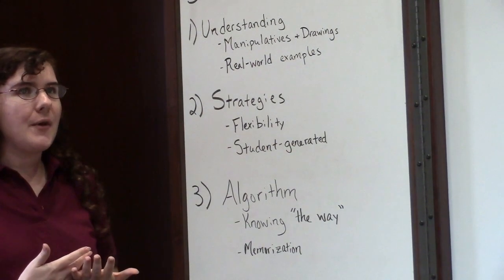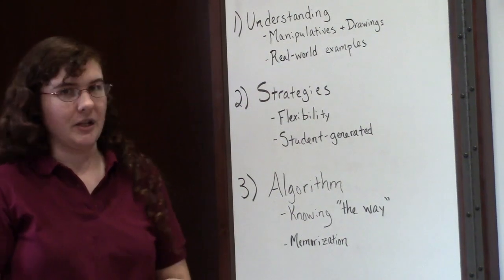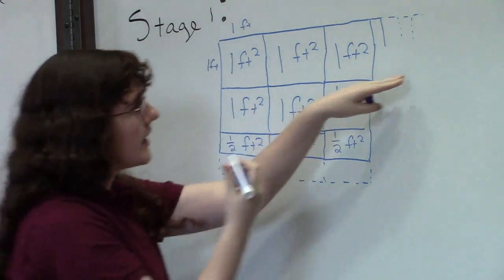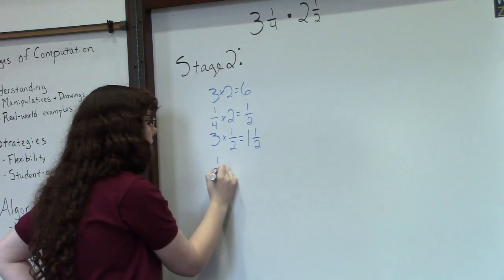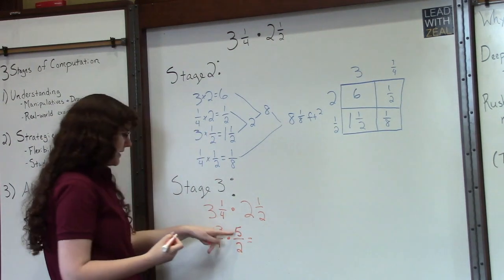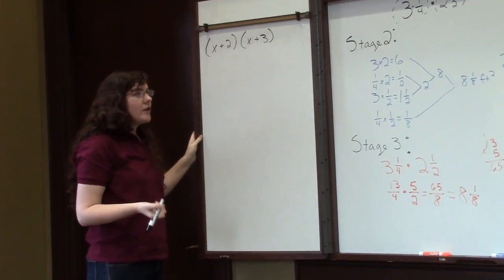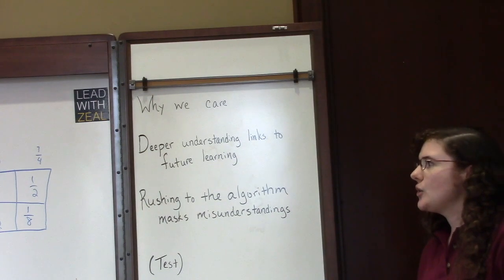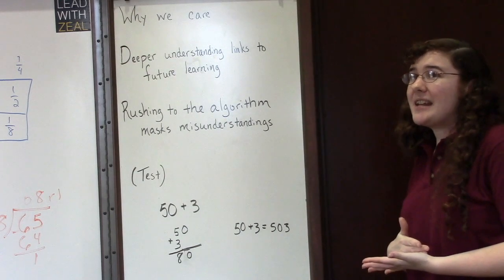Math Strategy November 2015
This video is details the Math Strategy for November 2015 - Scaffolding Computational Skills for Strong Number Sense.